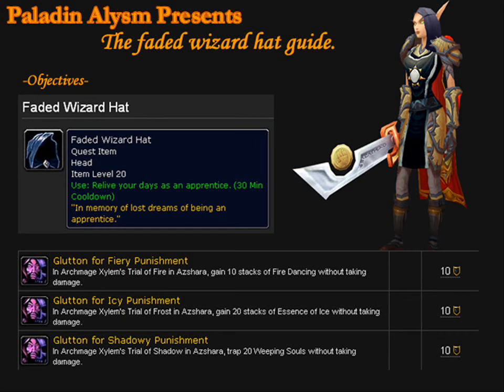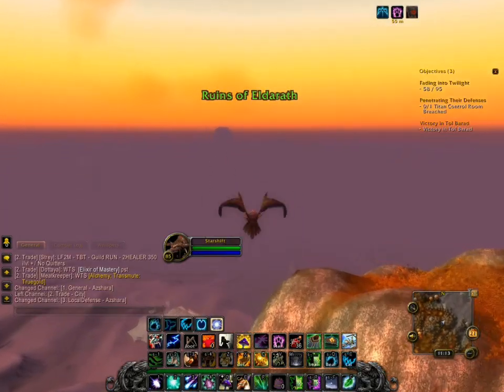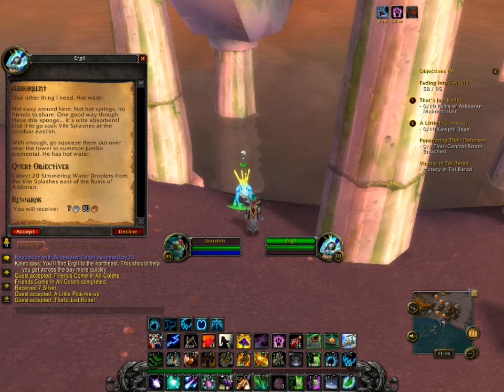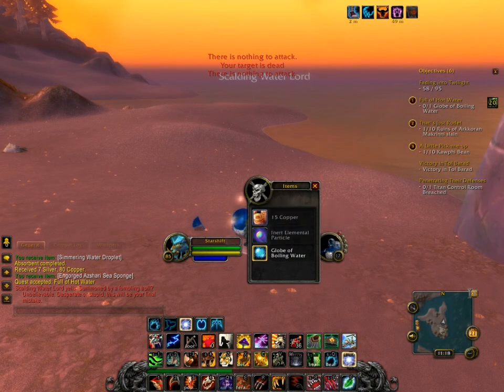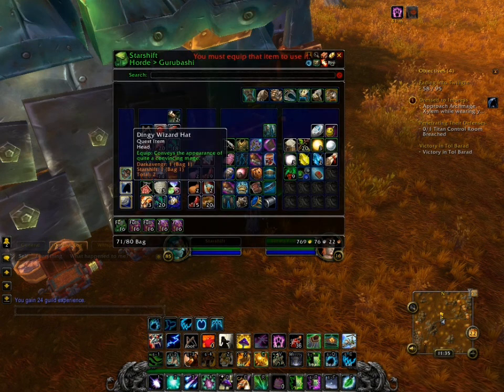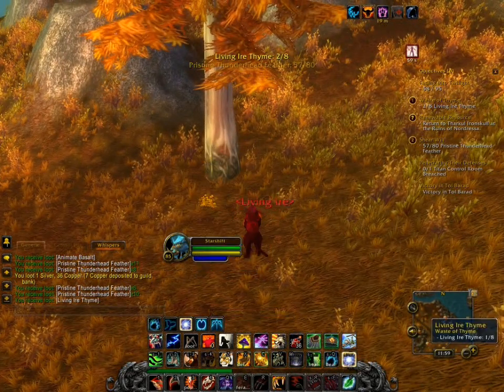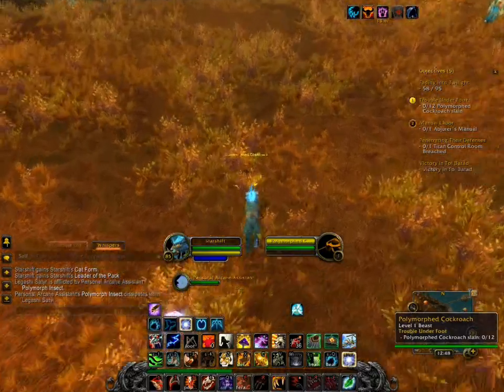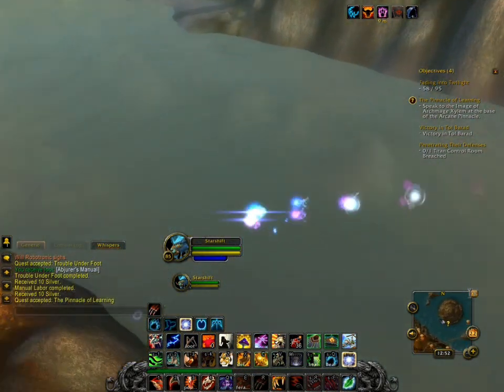World Of Warcraft - Faded Wizard Hat + 3 Achievements Pt1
A world of warcraft guide on getting the Faded Wizard hat and 3 achievements. Part 1 of 2